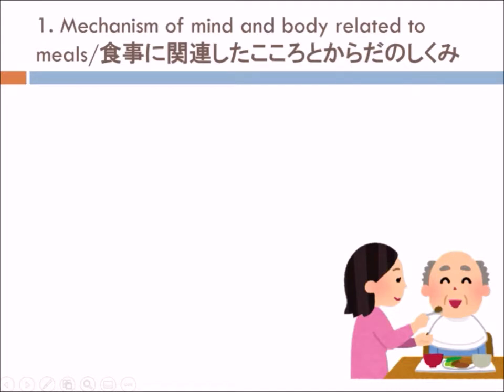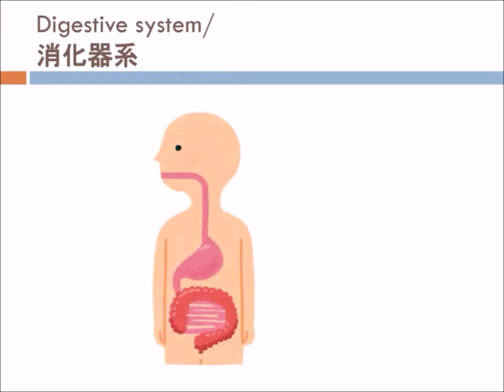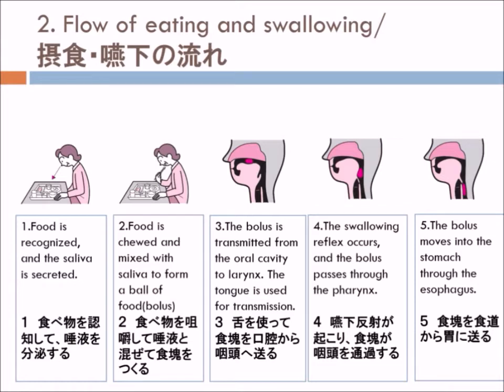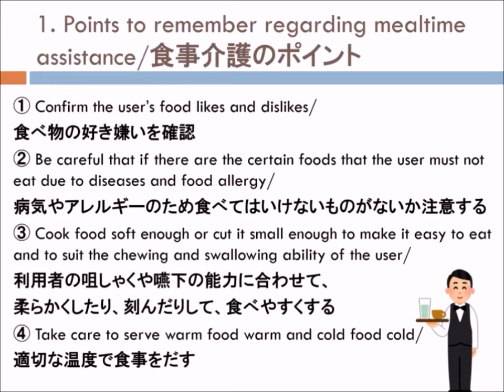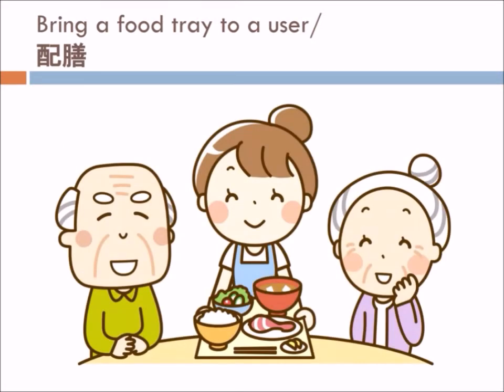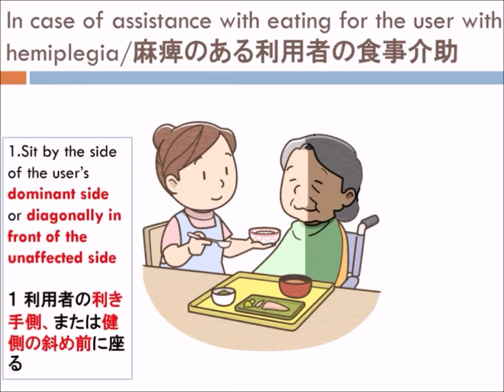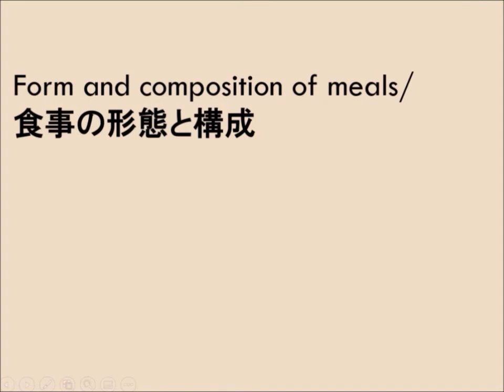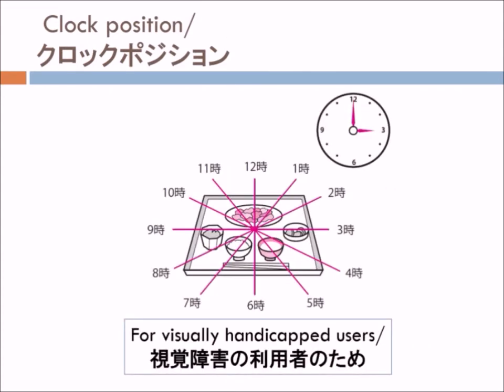⑪Japanese style of caregiving based on SSW Test (Lifestyle support /Assistance with eating )